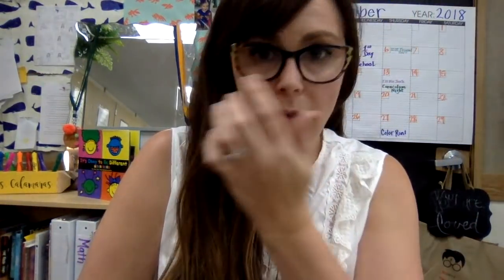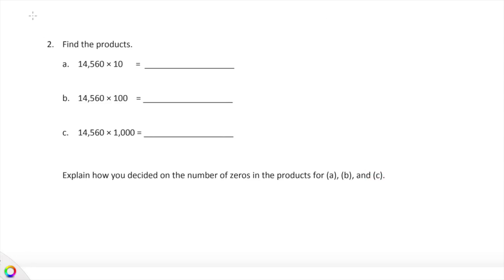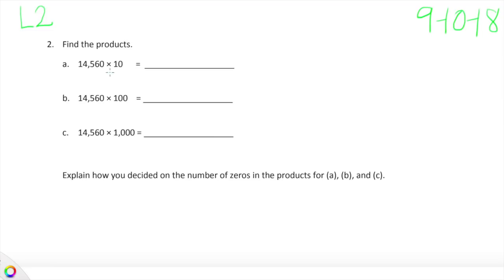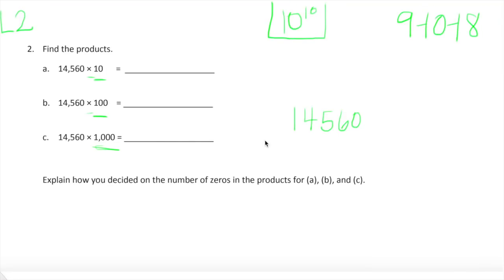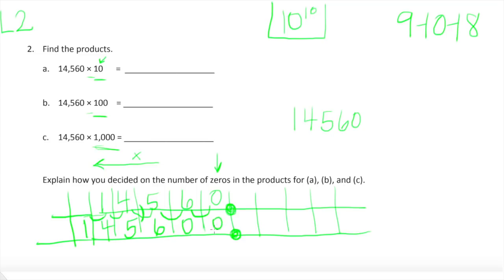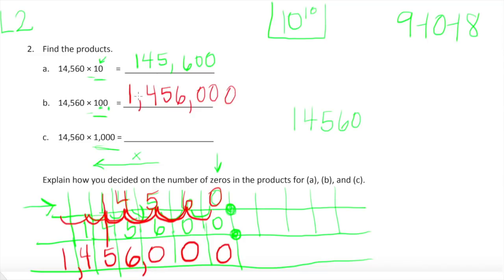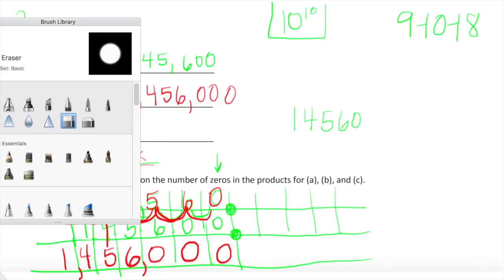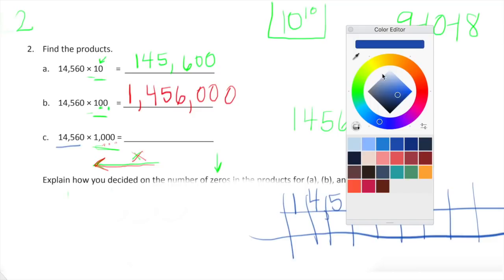Eureka Math Grade 5 Module 1 Lesson 2